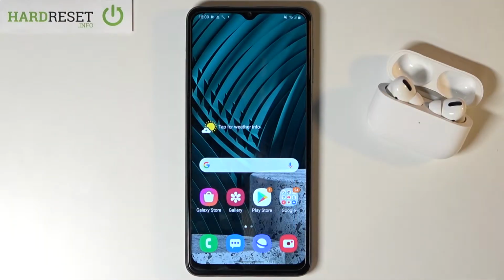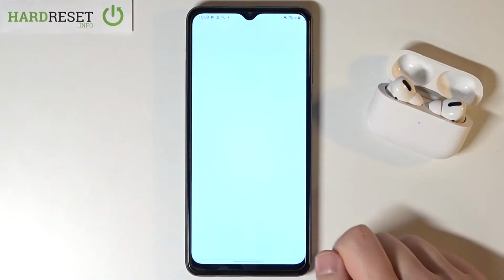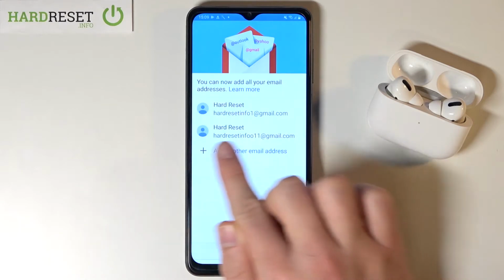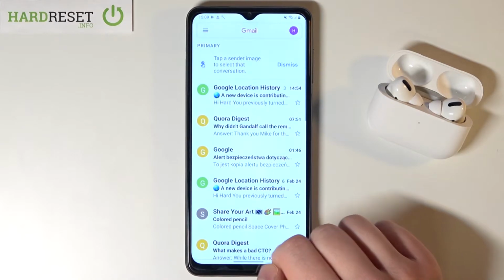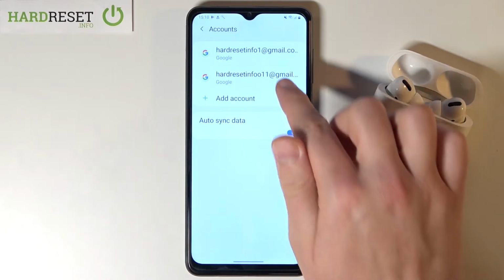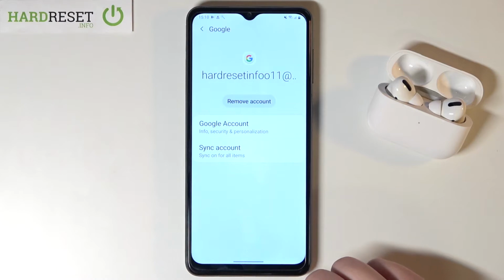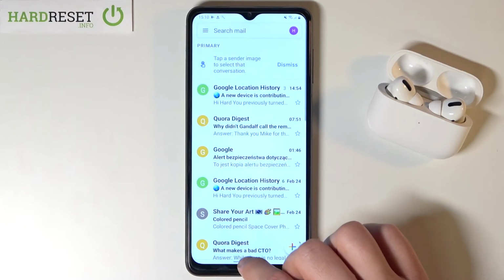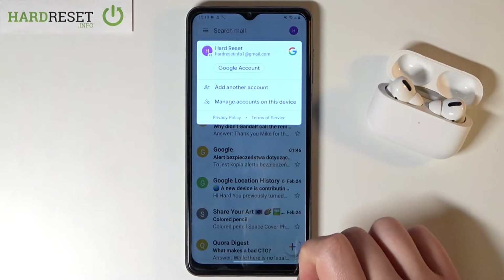How to Log Out from Gmail on SAMSUNG Galaxy A12 – Sign Out from Gmail Account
Do you want to find out how to log out from the Gmail account in SAMSUNG Galaxy A12? Are you looking for a solution to sign out from Gmail in SAMSUNG Galaxy A12? We would like to present the tutorial, where we teach you how to log out from Gmail assigned on SAMSUNG Galaxy A12. If you wondered how to remove Gmail from your Samsung device, check out the attached instructions and learn how to do it easily. Let’s watch the uploaded tutorial and without any problem get rid of the assigned Gmail account from SAMSUNG Galaxy A12. Visit our HardReset.info YT channel and discover many useful tutorials for SAMSUNG Galaxy A12.